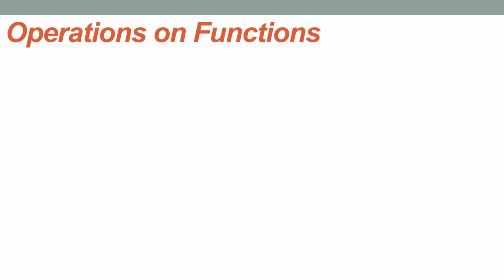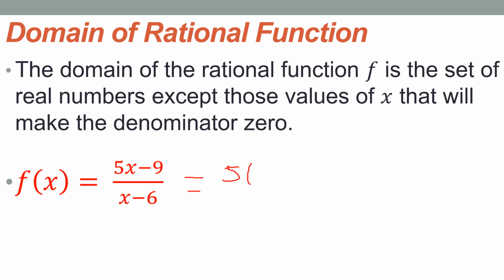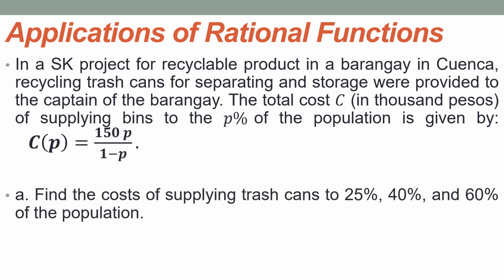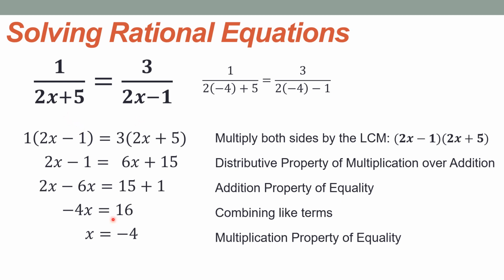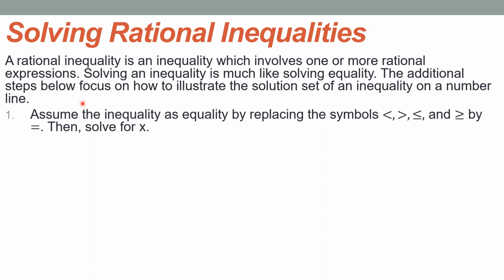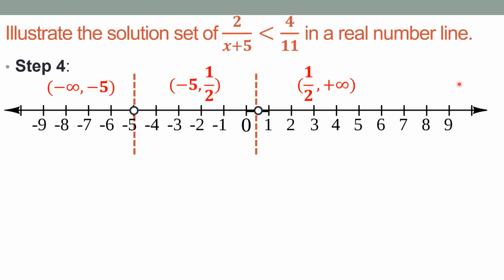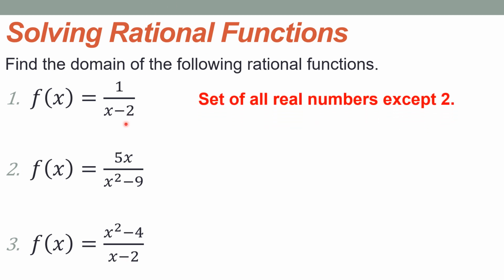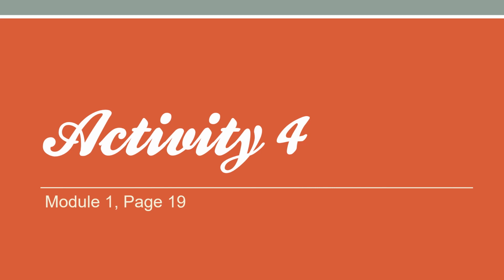GenMath: Rational Functions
Video Discussions on Rational Functions, Rational Equations, and Rational Inequality.